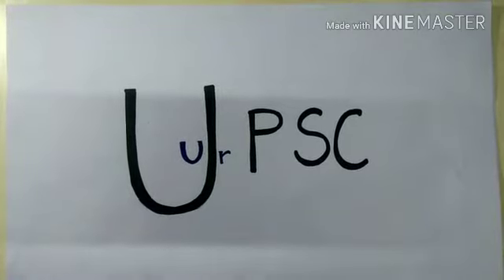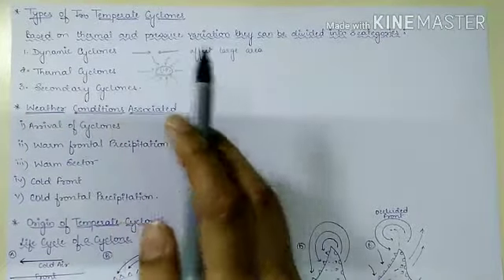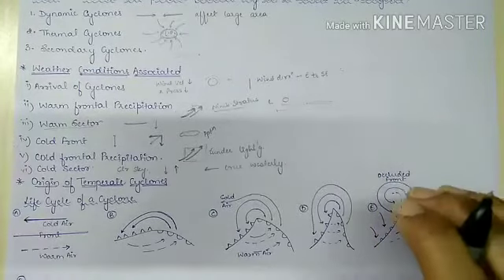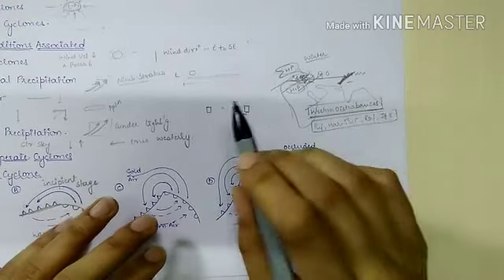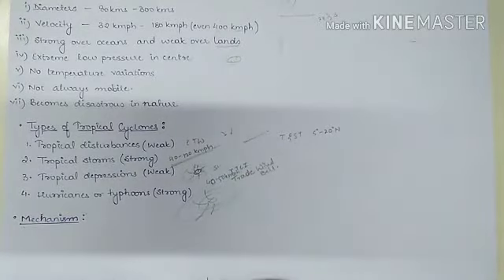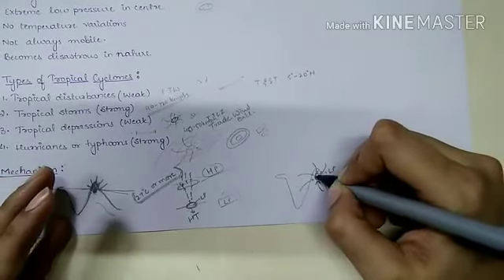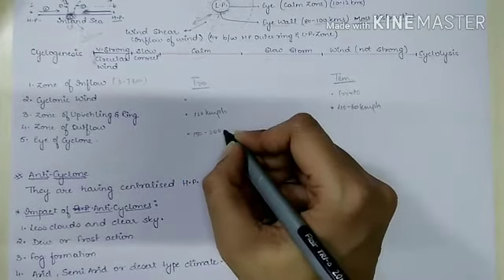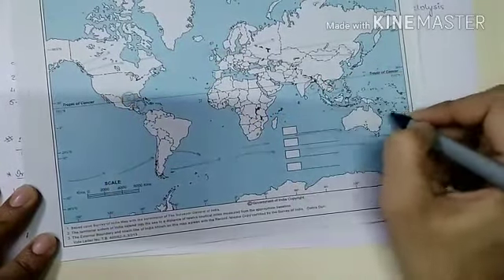Cyclone and anti cyclone ( CLIMATOLOGY part-9)